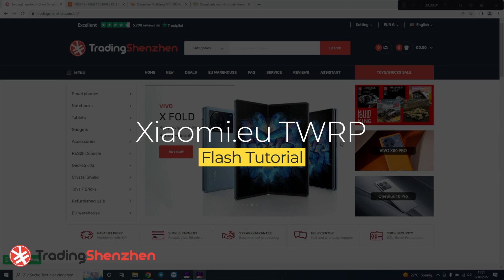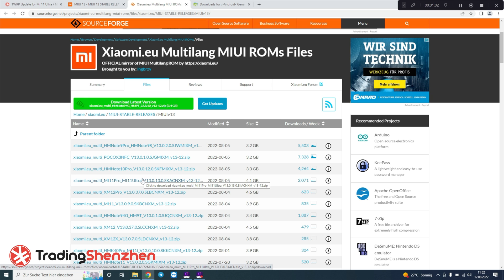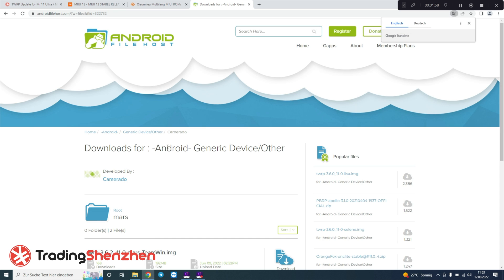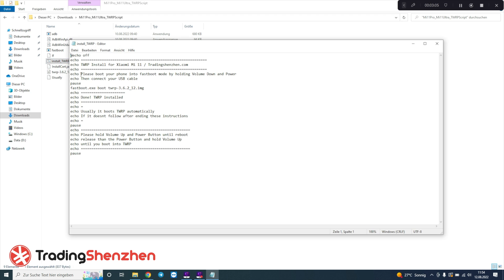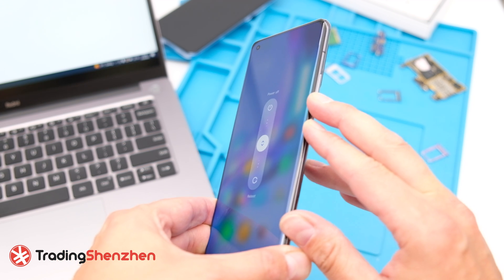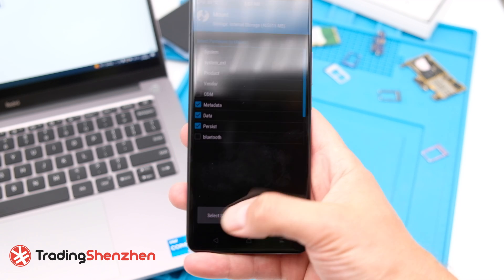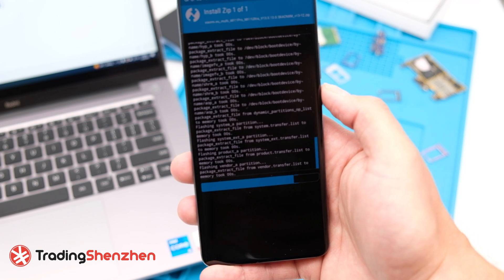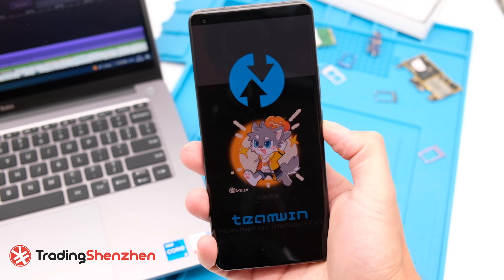Xiaomi.eu TWRP & Rom Installation - Tutorial - ENGLISH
IMPORTANT!
This tutorial is still valid, the only thing that changed nowadays is the unlock process. It is way more difficult to unlock a Xiaomi device than it was before. Usually, you need an extra service for it, where we use But it is quite expansive to unlock today.
IMPORTANT!

We will show you how to install the latest TWRP Xiaomi.eu Rom. You need a TWRP system and the Rom. You can find the instructions and the scripts on

-= Trading Shenzhen =-